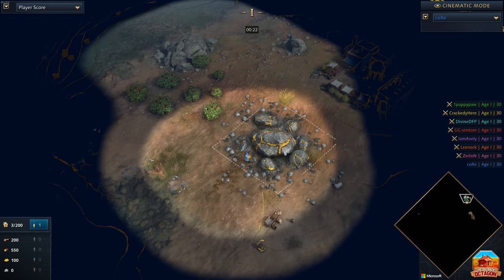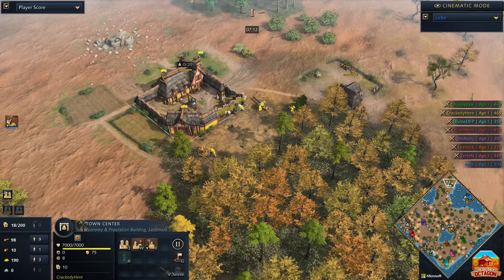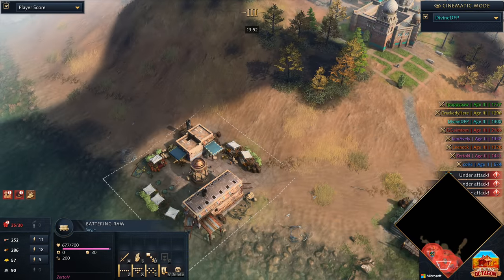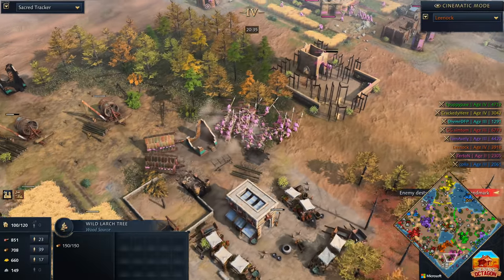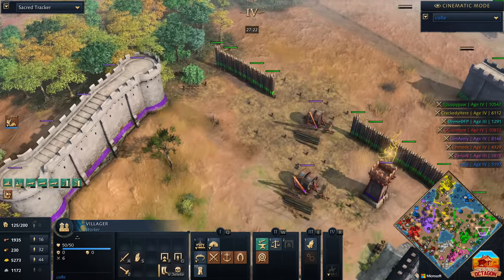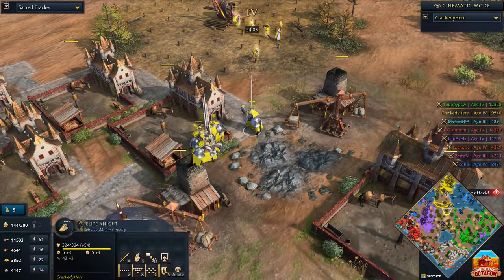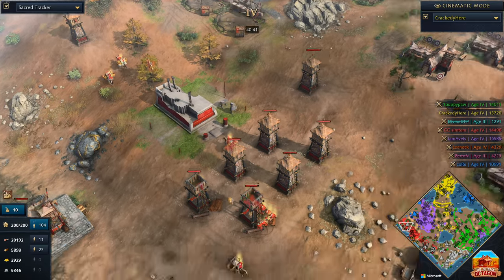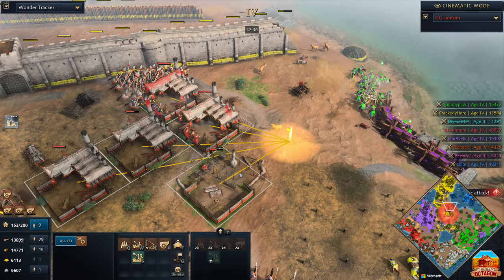Outback Octagon - The Mongol Island Wonder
This game was played on the brand new Age of Empires 4 (AoE4) patch!

The Outback Octagon is live every Wednesday & Thursday in June! From 15:00GMT, the action can be watched here ➤